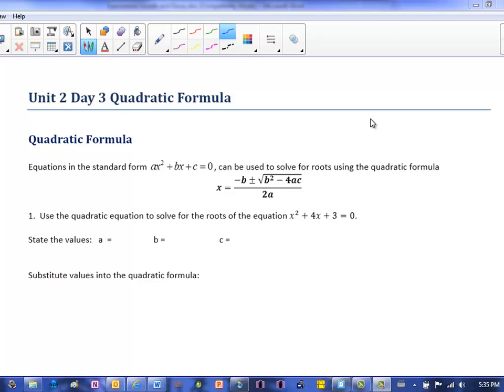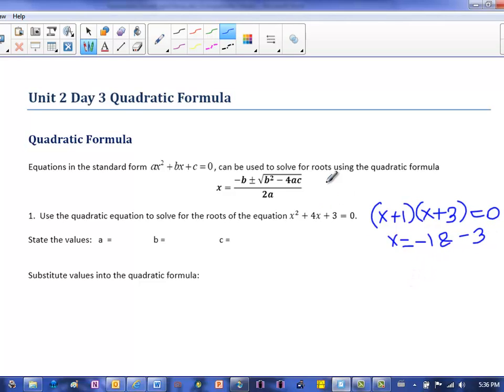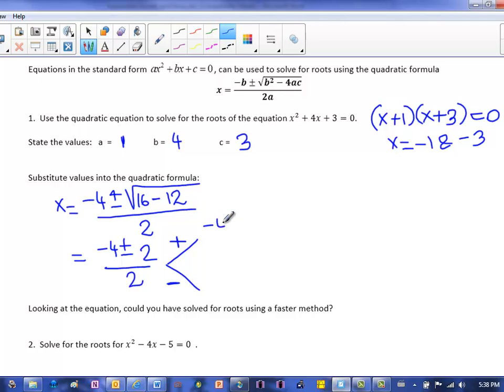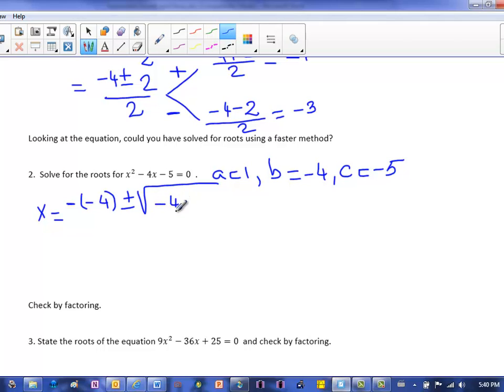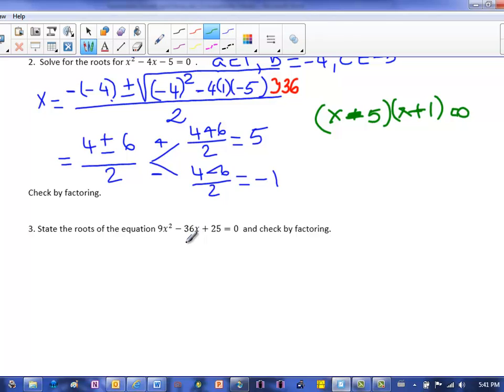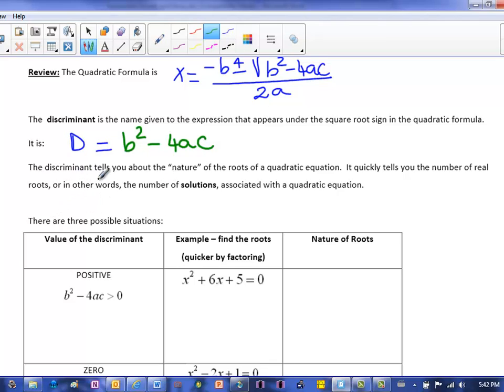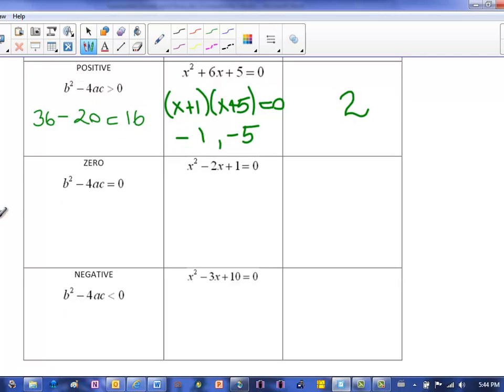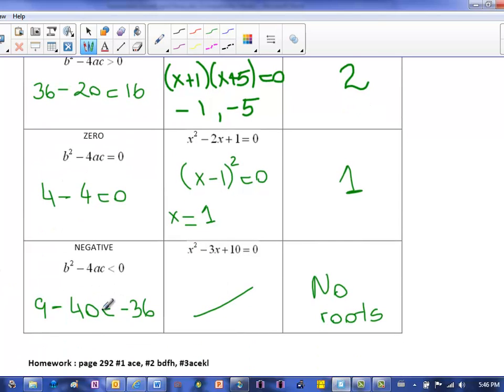Solving equations with quadratic formula